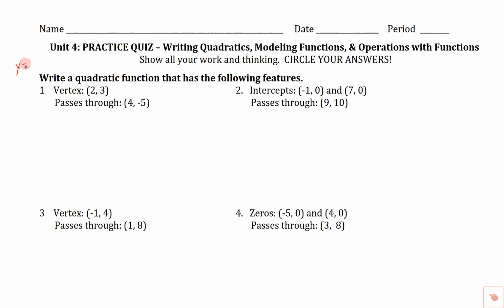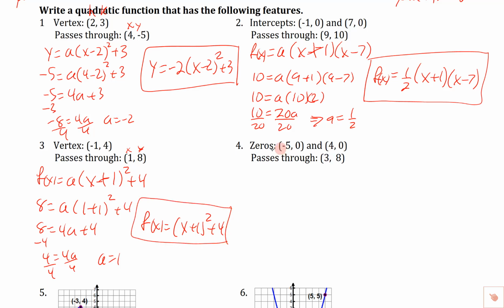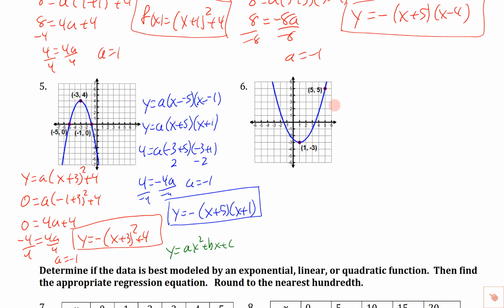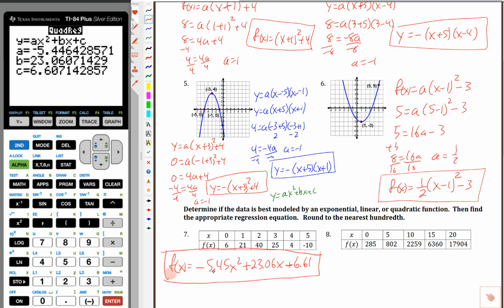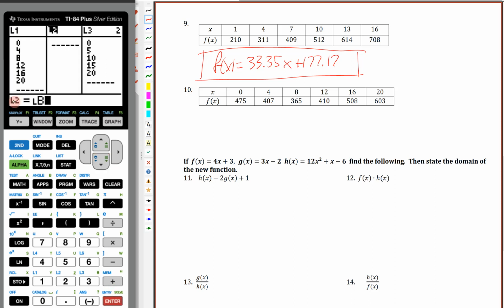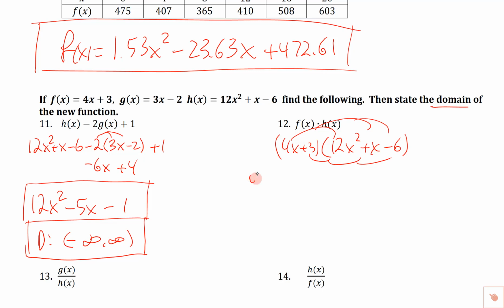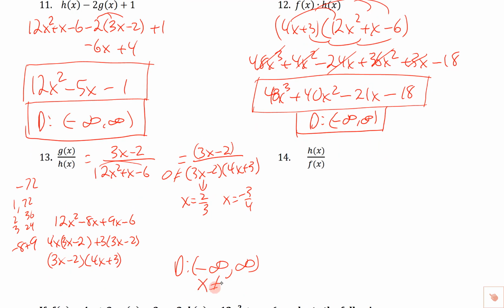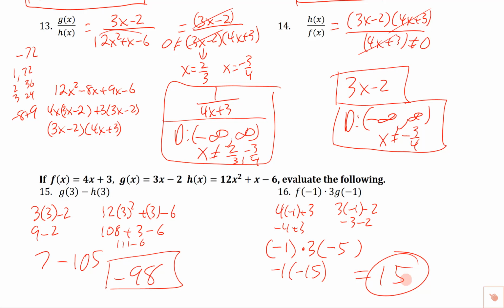PRACTICE QUIZ- End of Unit 4- Quadratics